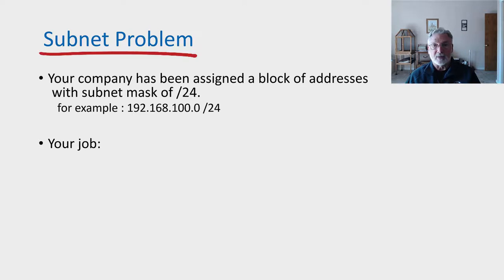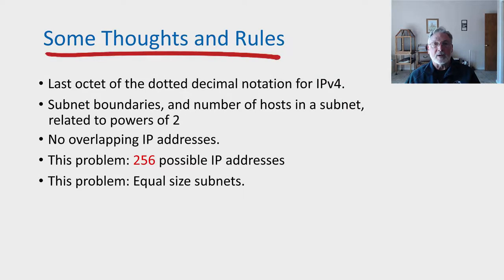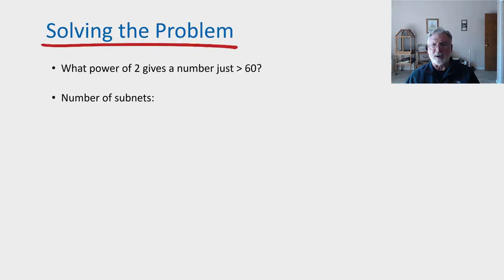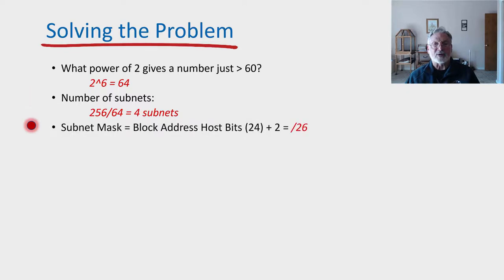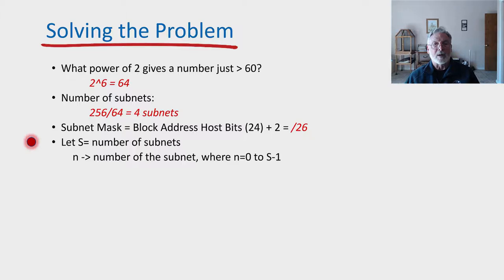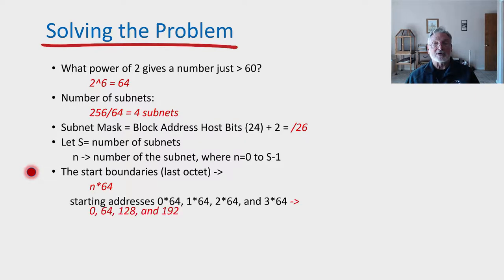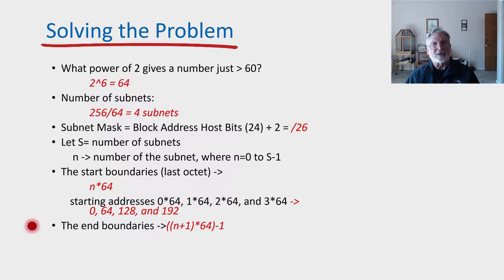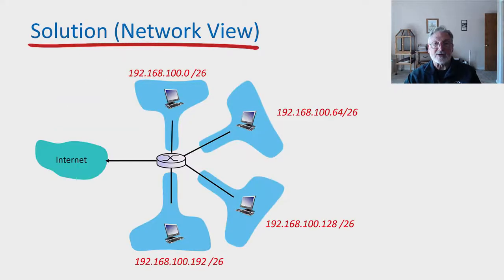Subnets1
How to Create Subnets